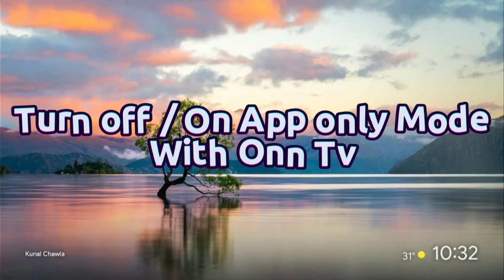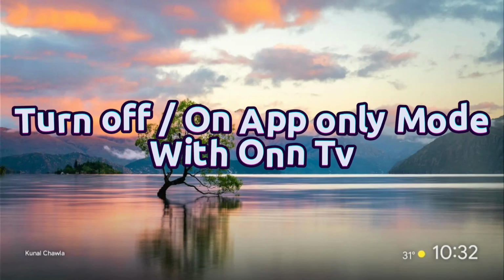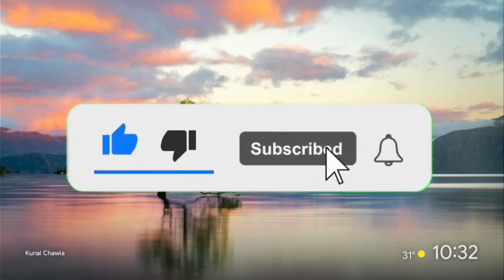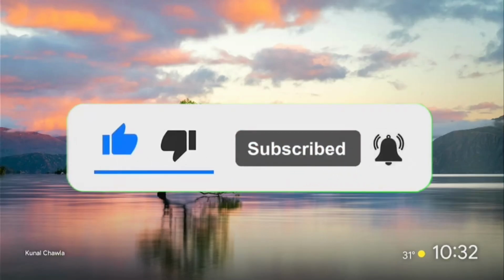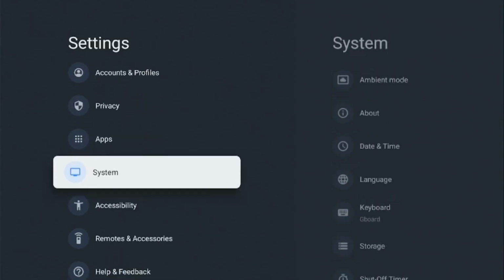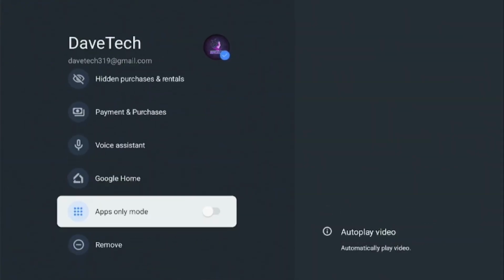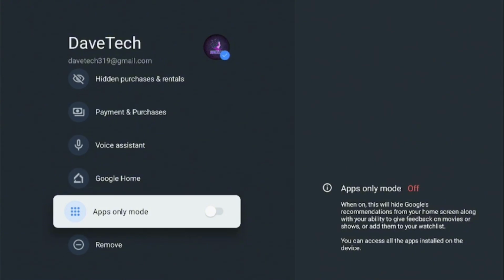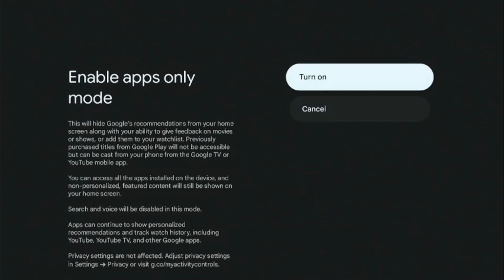Google TV : Turn ON/OFF App Only Mode | Turn On App Only Mode on Onn TV!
In this video, I will show you how to turn on app only mode on your Onn TV streaming box or Google TV device. This tutorial works on any Onn TV Box or Google TV. Watch till the end.